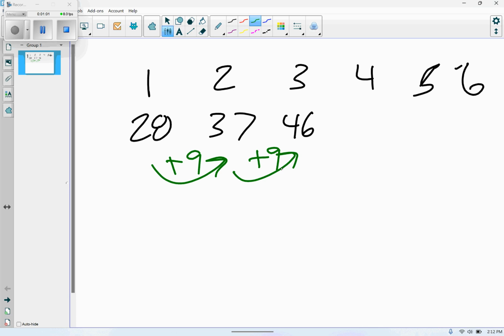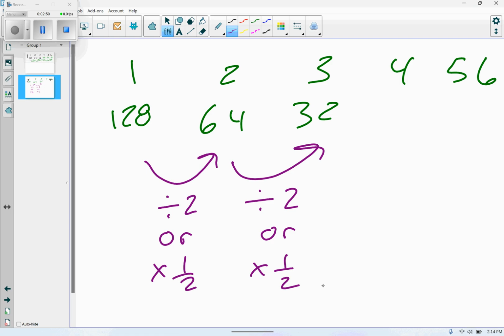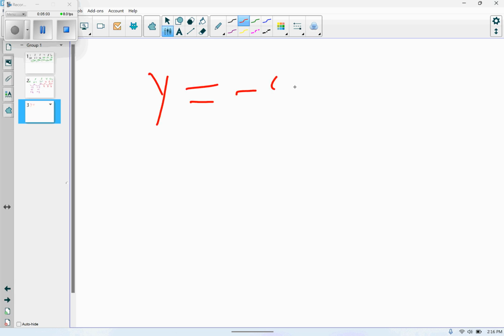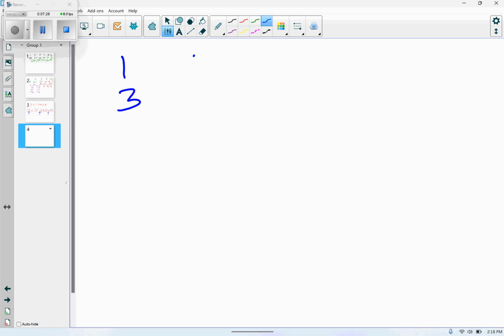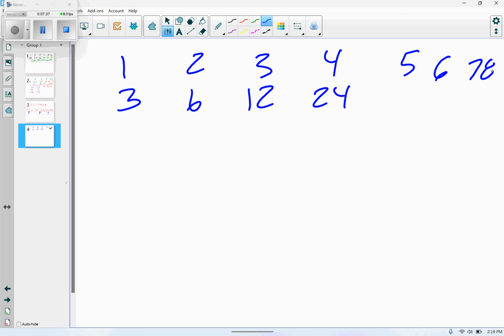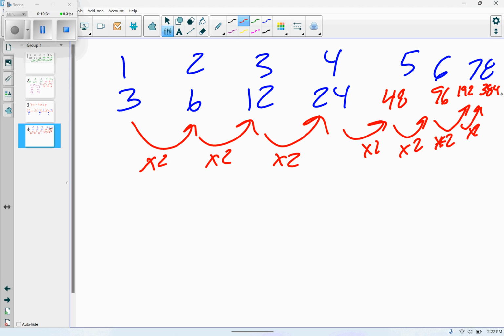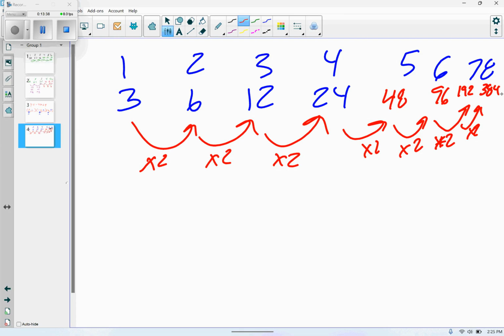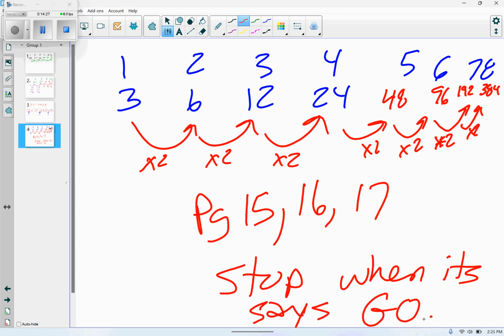OUR 2 continued